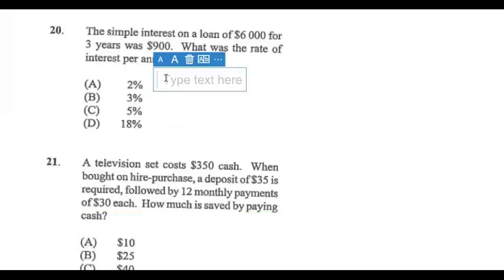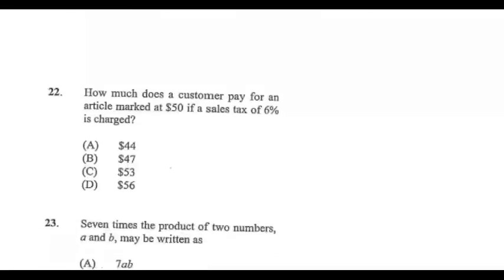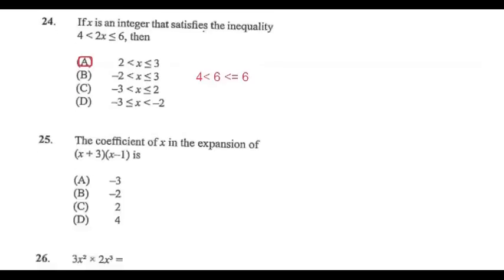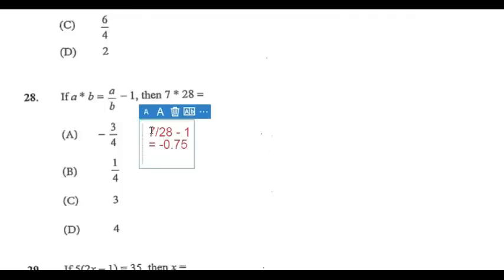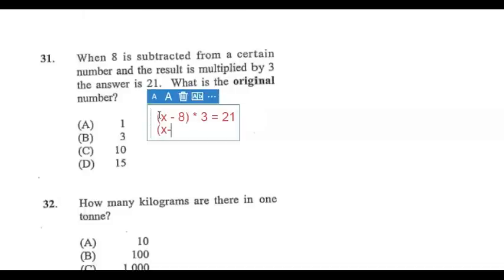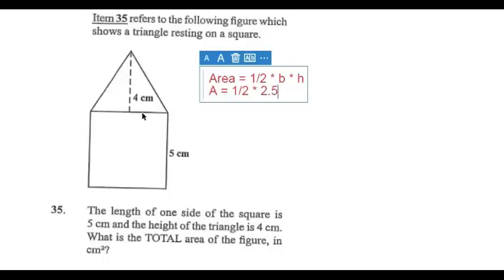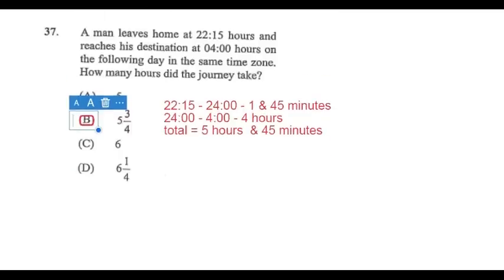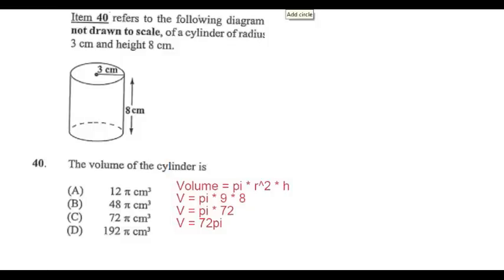CXC Math MCQ 2017 (Part 2 of 3) | Questions & Answers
2017 Math MCQ. Questions & Answers | This video provides detailed workings and answers for the CXC Mathematics MCQ 2017. CSEC Math MCQ, Math Past Paper, Mathematics Past Paper, Math MCQ Answers, CXC Maths Past Paper, CXC Mathematics Past Paper